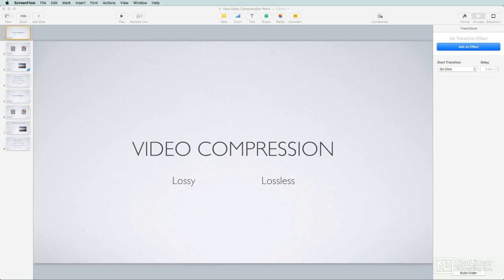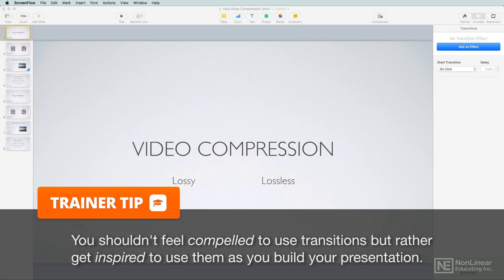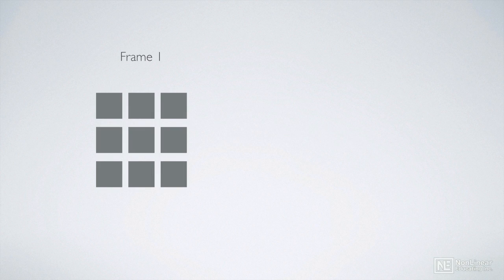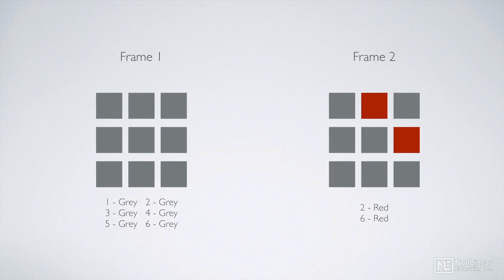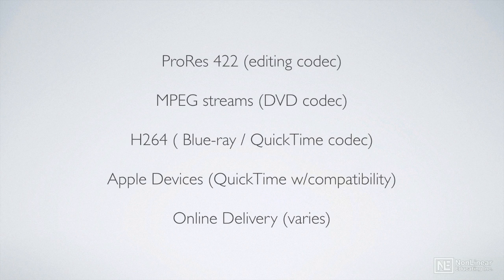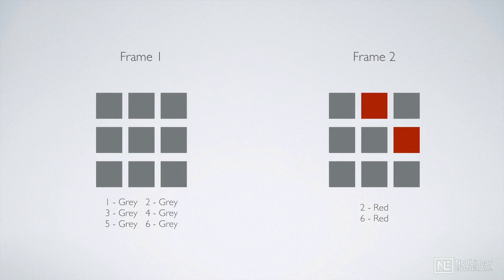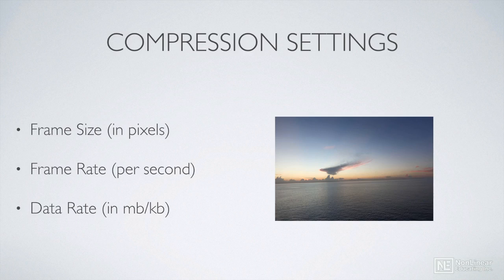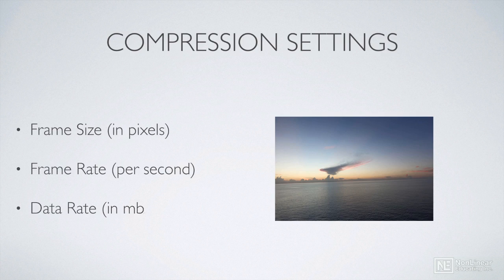Keynote 101: Learn Keynote - 2. What Makes a Good Presentation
Keynote 101: Learn Keynote by Matt Vanacoro
Video 2 of 21 for Keynote 101: Learn Keynote

Forget about your average boring slideshows Apples Keynote makes it possible to present information in  engaging and exciting ways. It is, by far, the best software to use when you want to make a great impression on your audience. After all, this app was custom designed for one of the best presenters of all time: Steve Jobs! In this course, Apple expert Matt Vanacoro shows you how to create dynamic presentations that will keep your audience engaged from start to finish.

While Keynote makes it possible to create superb cinematic-quality transitions, its easy to go overboard. This is why Matt starts the course with tips to help you keep your audience focused on your content. After covering important technical points, Matt shows you how to create your first slideshow. You learn how to use Themes, edit slides, and apply beautiful transitions. You also discover how to add pictures, movies, charts & tables, and how Keynotes global settings can affect your entire slideshow. Once you know your way around Keynotes desktop interface, you learn about the iOS and iCloud versions, and how you can use them to collaborate with other people online. And when your presentation is ready, Matt shows you how to export it in different formats to share it with the world.

So join Apple expert and instructor Matt Vanacoro in this course, and learn how to create memorable and  captivating presentations with Apples Keynote!